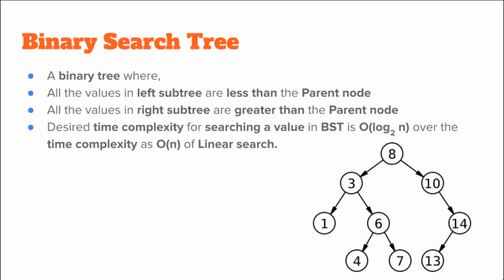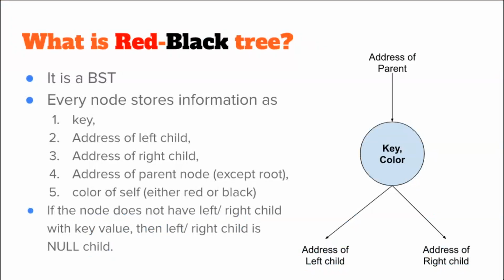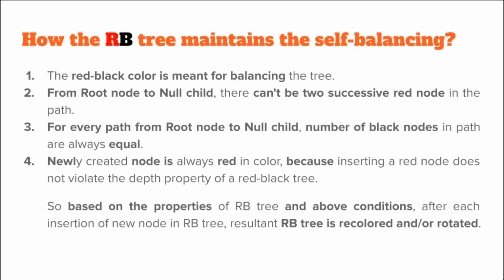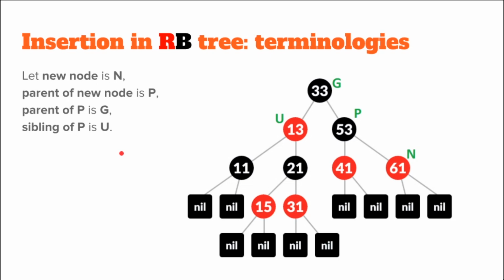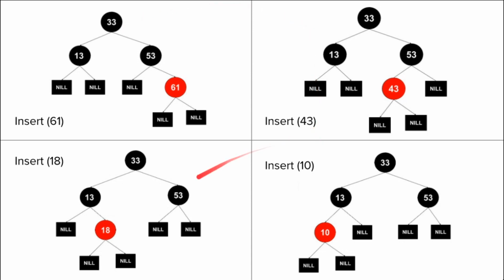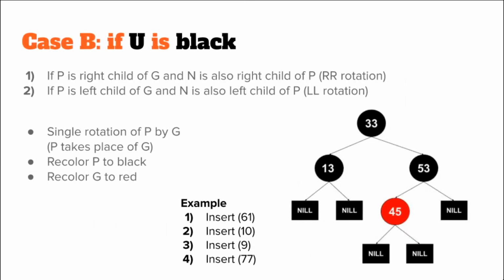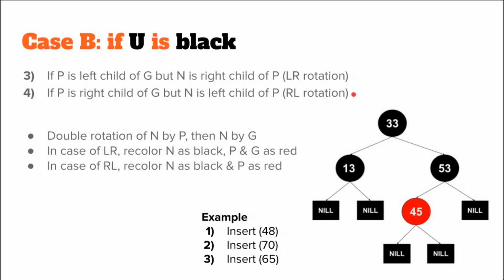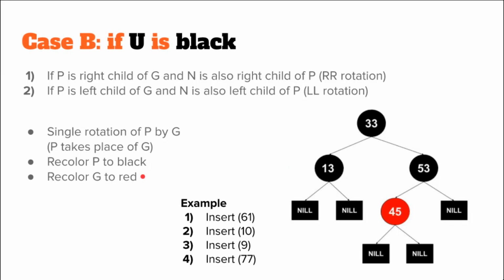Red Black Tree and Insertion in RB tree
Explaining
What is Red Black tree?
How the insertion in Red Black tree takes place?

00:11 Worst case in the Binary Search Tree (BST)
01:20 About the Red Black tree
01:48 Properties of the Red Black tree
02:55 Insertion in the Red Black tree: basics
03:50 Insertion in the Red Black tree: when the Uncle node is Red
05:25 Insertion in the Red Black tree: when the Uncle node is Black

Data structures (under 10 minutes series)

(unzip and open "Read Me First.txt" to know how to use code)